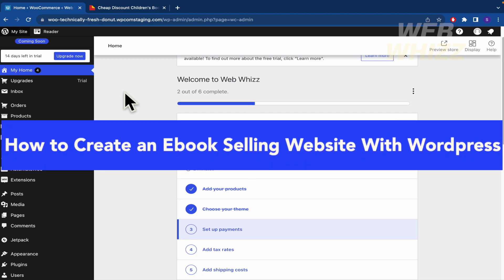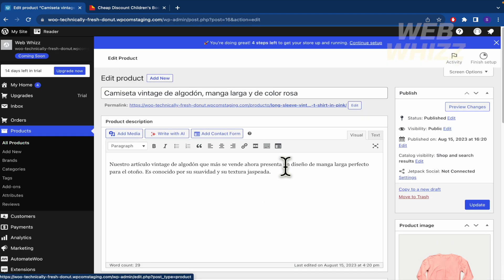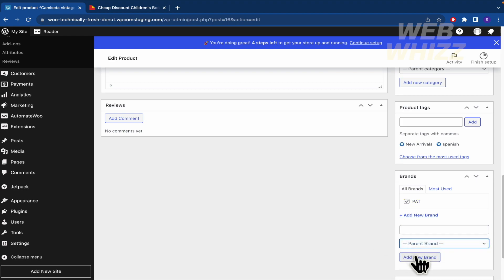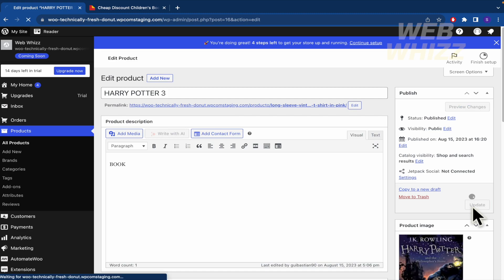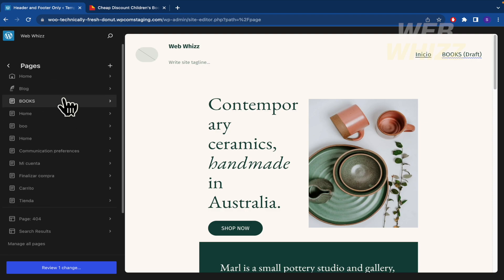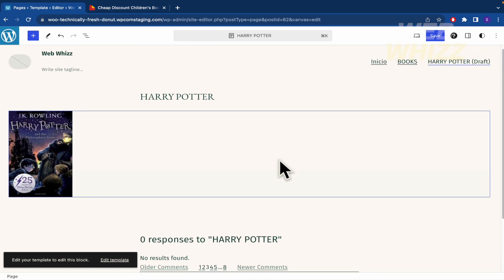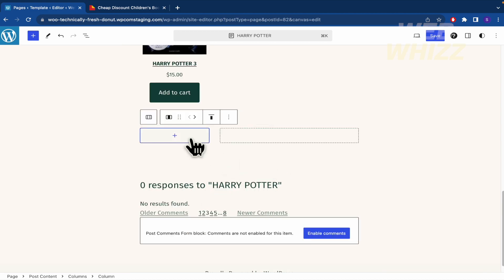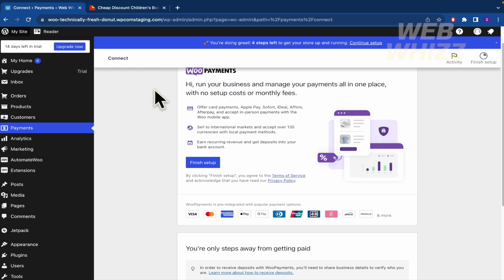How to Create an Ebook Selling Website With WordPress 2026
How to Create an Ebook Selling Website With Wordpress / Woocommerce